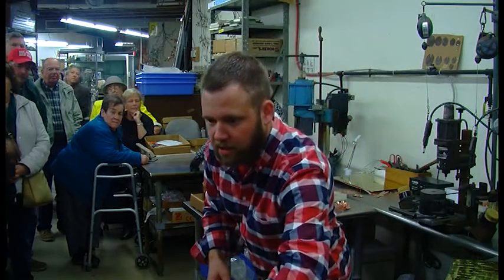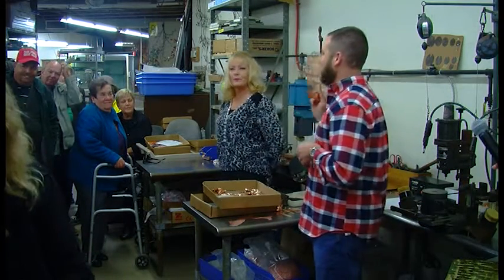Enamelware Factory Tour